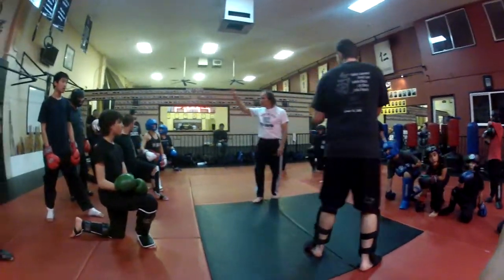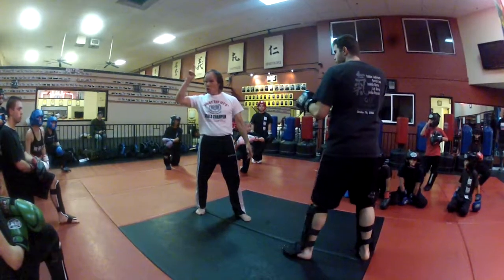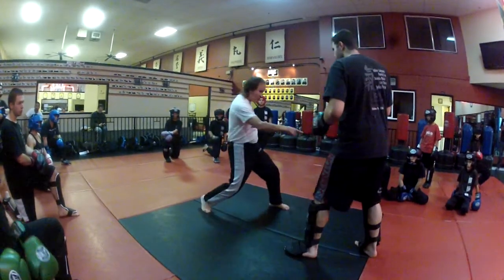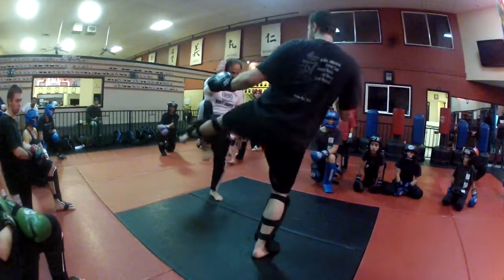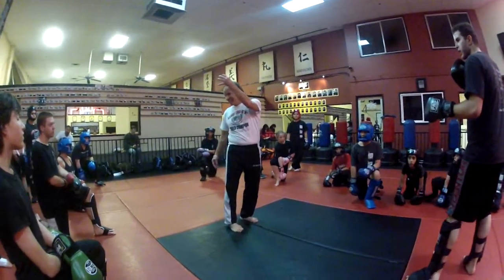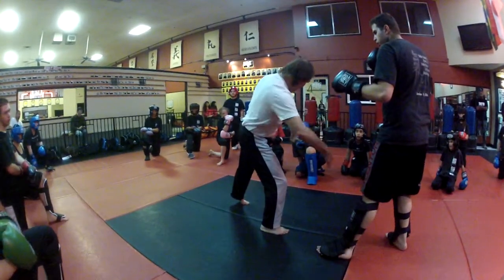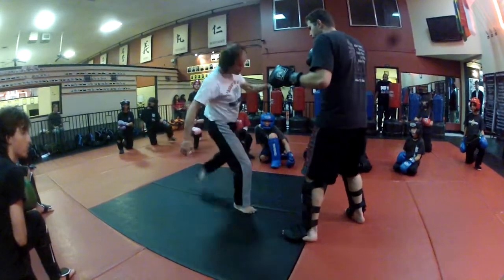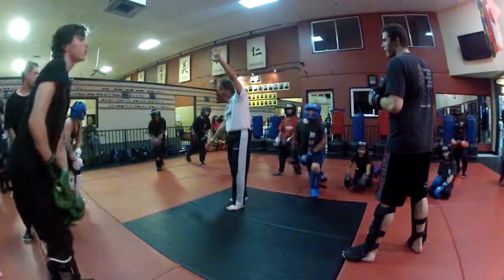4 Leg kick defense set by Sensei Benny "The Jet" Urquidez